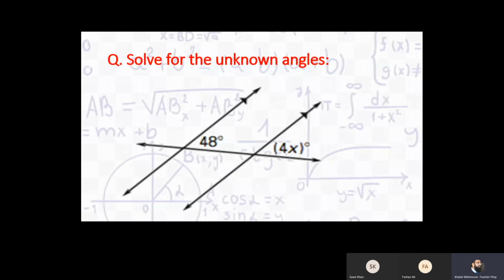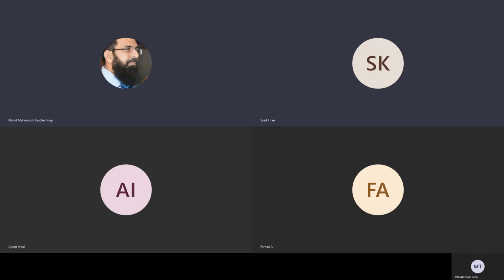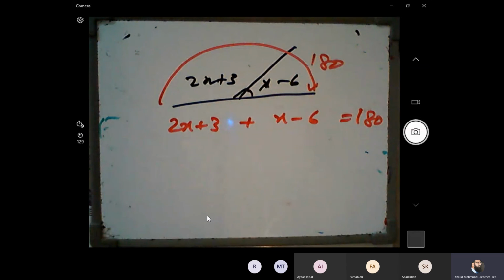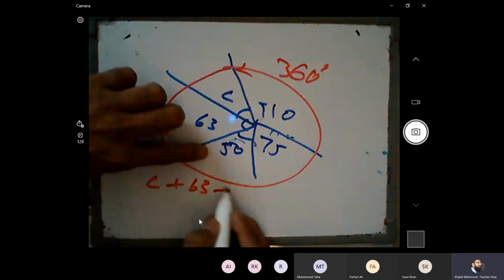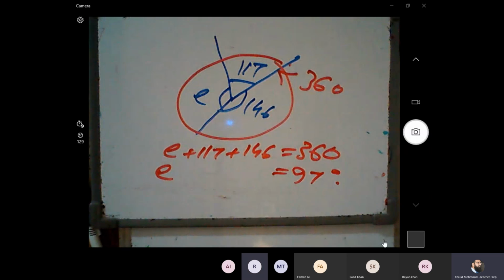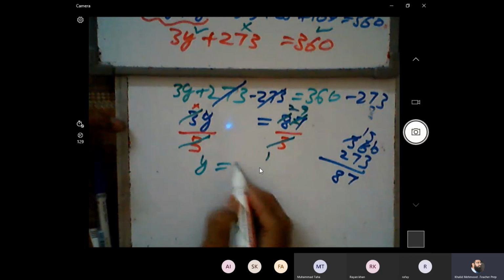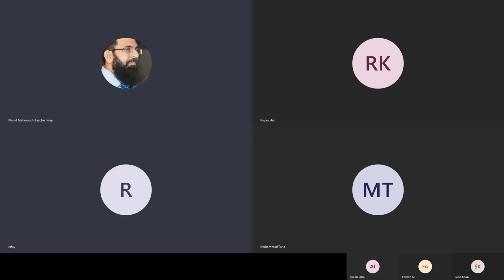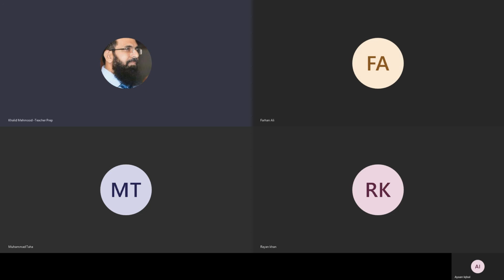6C Basic Geometry Angles Part 2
Complementary , Supplementary and vertically opposite angles and problems related to these concepts.